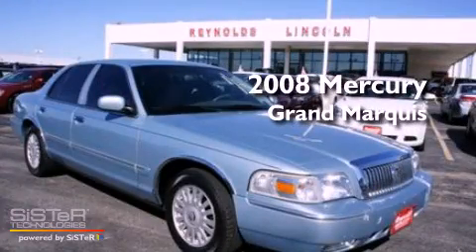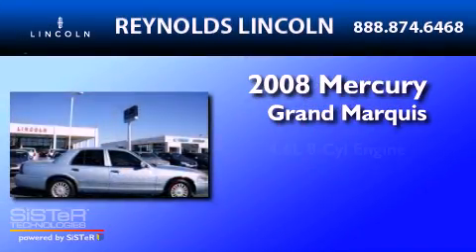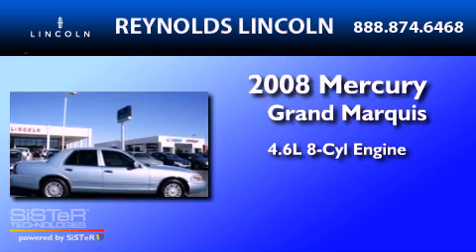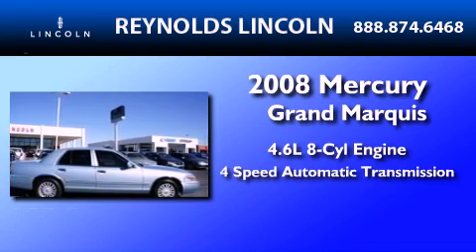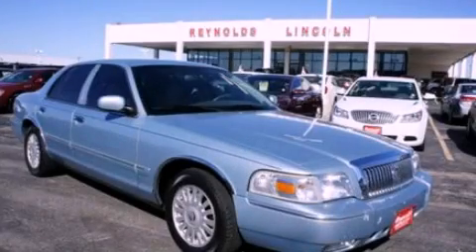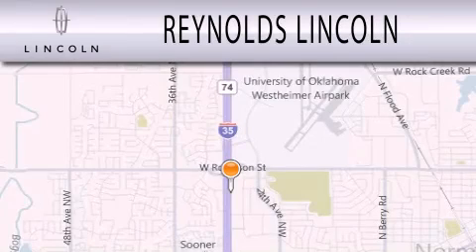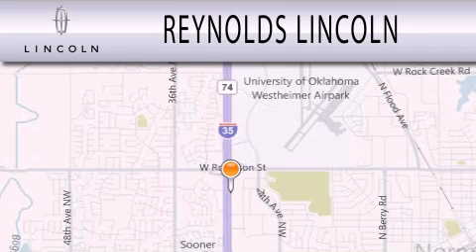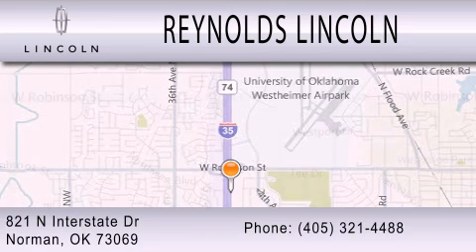2008 MERCURY GRAND MARQUIS OK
Year : 2008
 Make : MERCURY
 Model : GRAND MARQUIS
 Engine : 4.6L V8
 Trans . : AUTO 4SPD
 Exterior : LIGHT BLUE
 Miles : 67,354
 Interior : LIGHT CAMEL
 Stock : 78544A

 821 North Interstate Drive
  , OK 73069